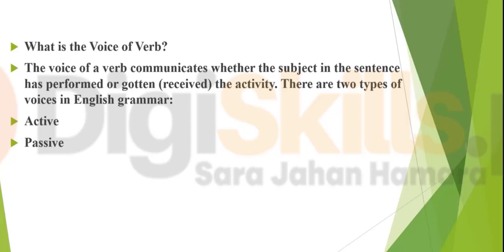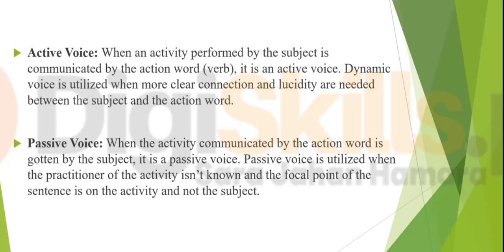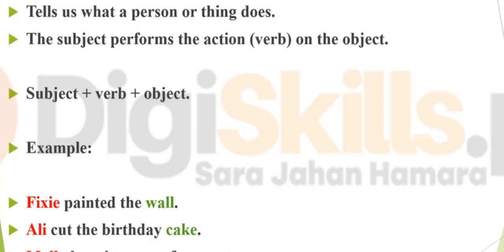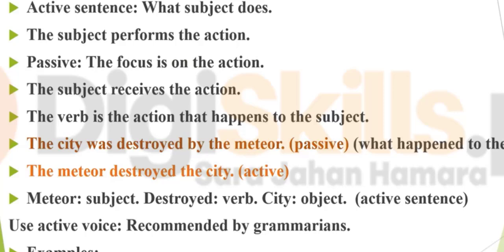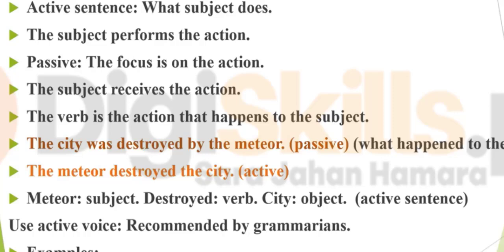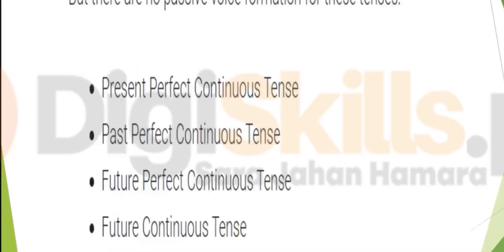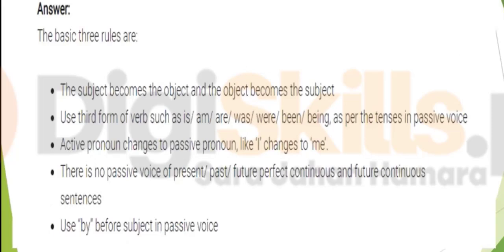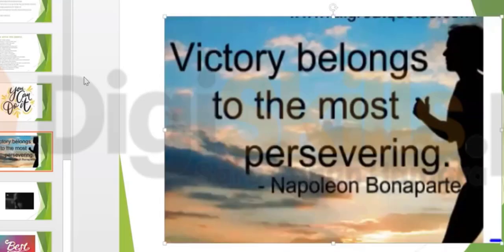English Language Course | Class 29 | English Language Complete Course In Hindi Urdu Digiskills